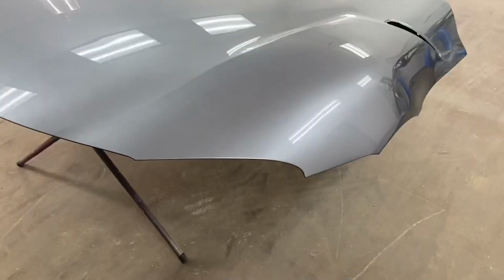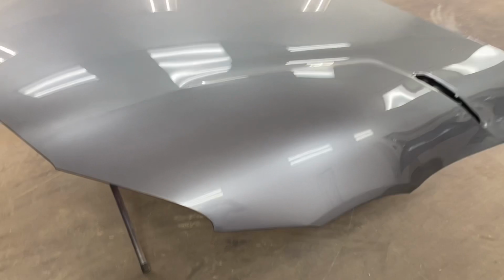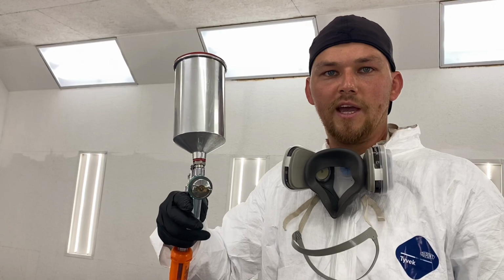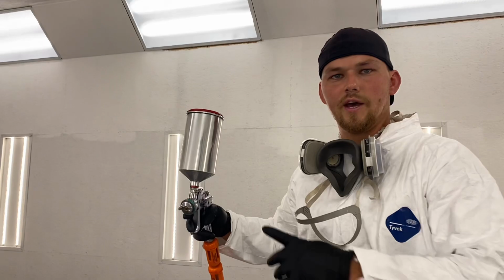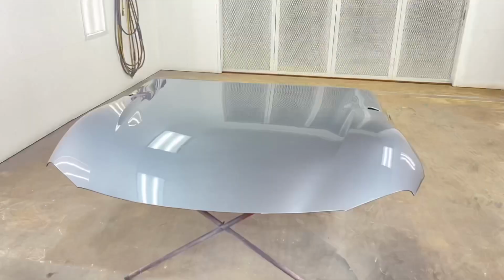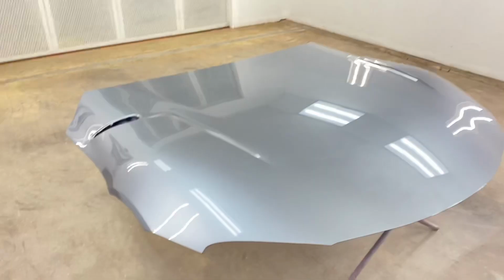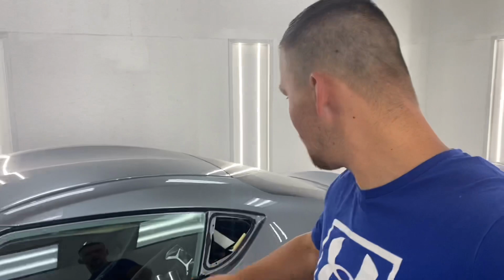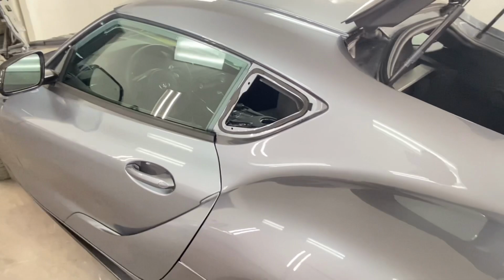Rebuilding a Wrecked 2021 Toyota Supra !!! Part 8 Hood Painted!!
Rebuilding a Wrecked 2021 Toyota Supra, watch my videos to see how we fix it!! Thank You!!! CUSTOM DESIGN AUTO
Hood and side skirt painted almost done!!

About this, no copyright and free to use music:

Title: Joyful Ride
Genre: Epic & Electronic
Mood: Happy

Song: Simon Jomphe Lepine - Joyful Ride (Vlog Music)

Inspired by my favorite YouTubers - Goonzquad, Vtuned, Samcrac, Alex Rebuilds, B is for Build